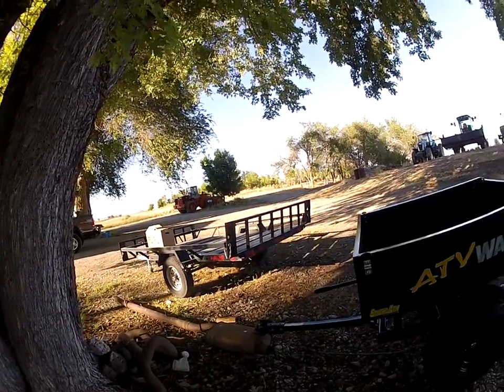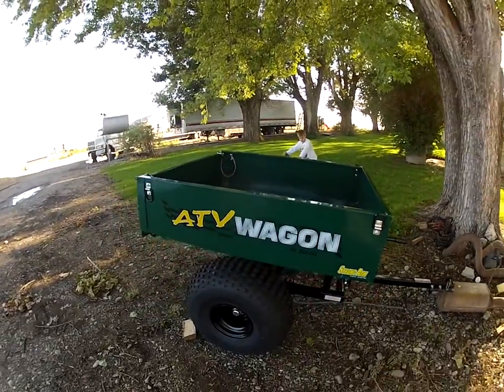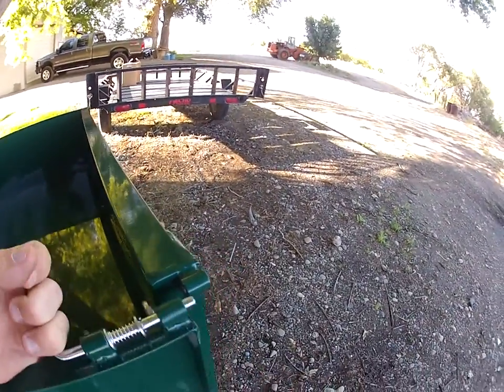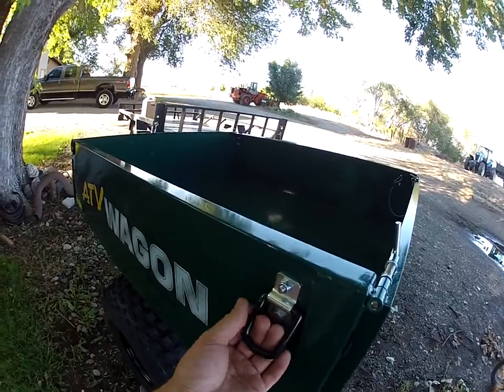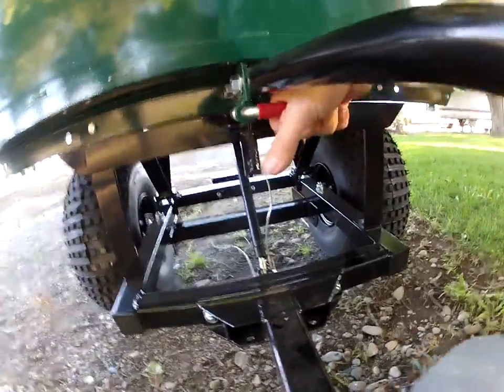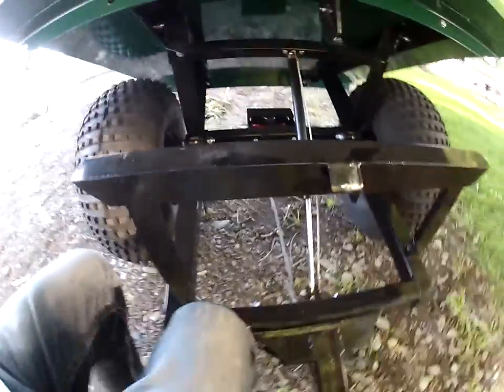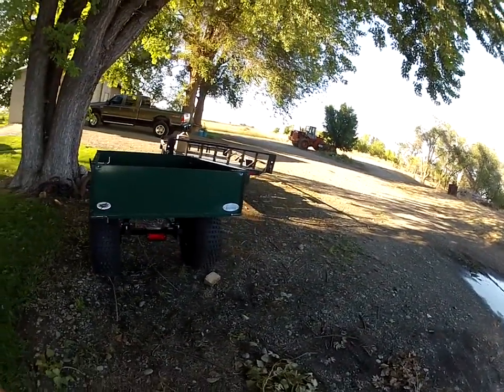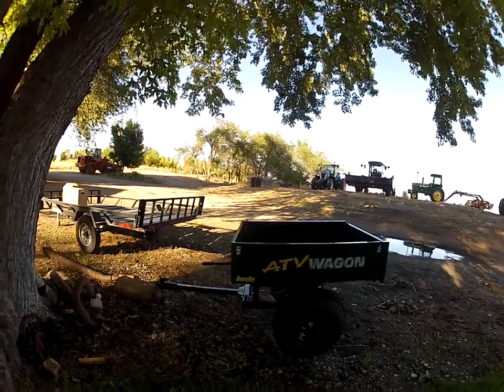ATV Wagon By Bosski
Just bought this ATV trailer from Adventure MotorSports In Twin Falls ID.
Thought I would do a little review.